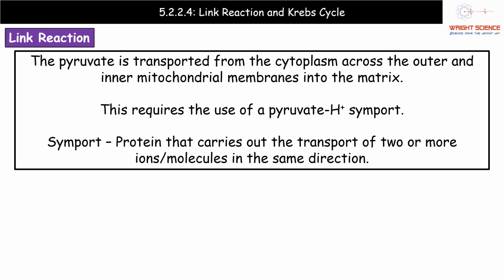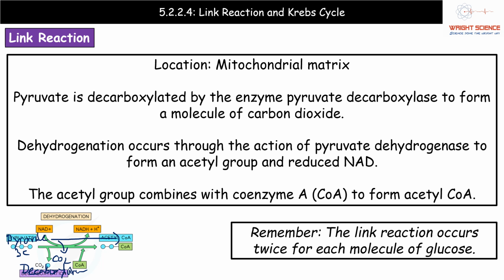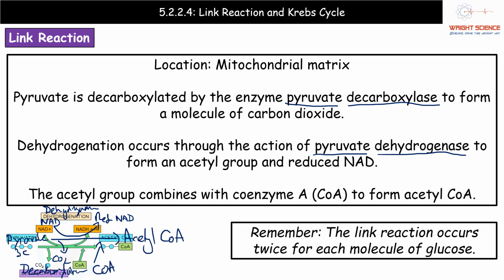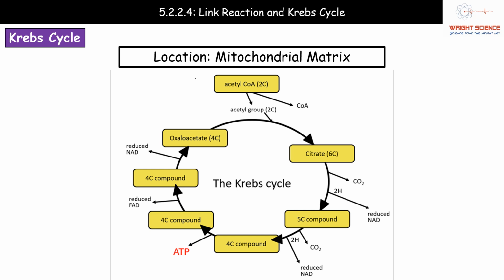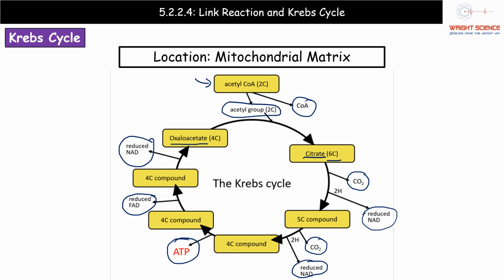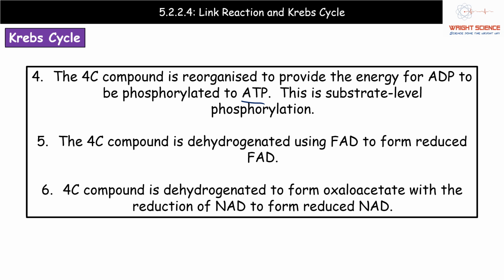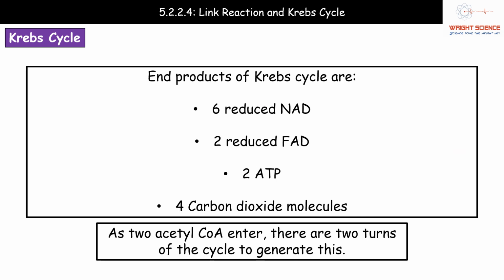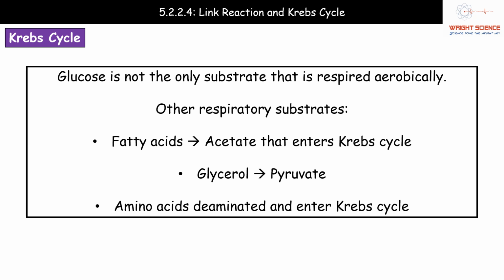A Level Biology - 5.2.2.4 - Link Reaction and Krebs Cycle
Wright Science A Level Biology summary video on the link reaction and Kreb's Cycle.  Supporting the OCR Biology A specification.